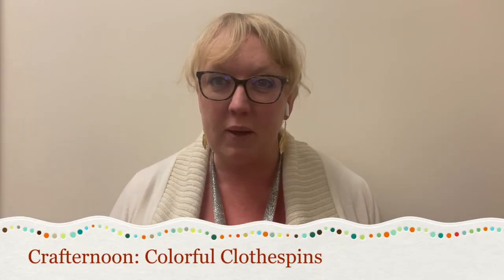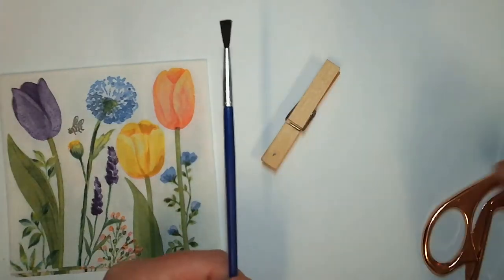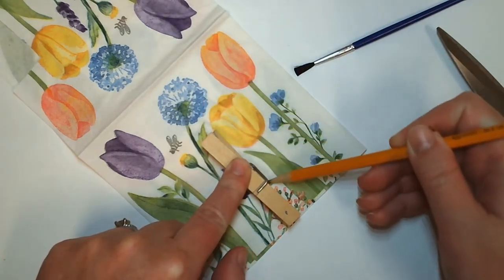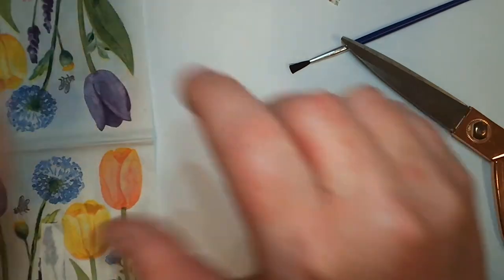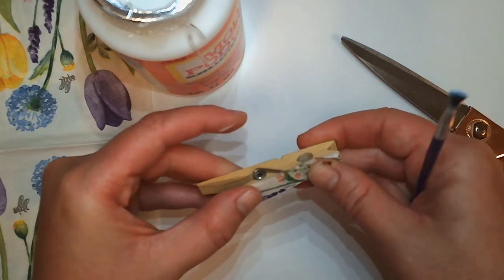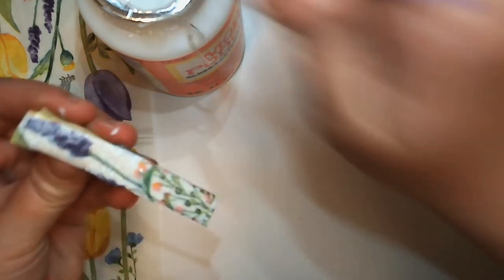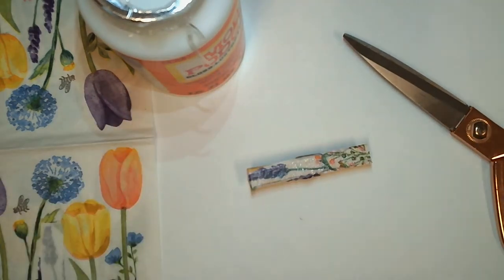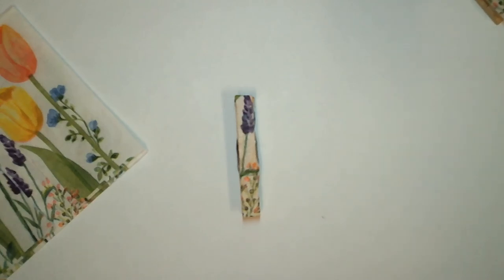Crafternoon: Colorful Clothespins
Create colorful clothespins with week's Crafternoon at the Coronado Public Library!

If you were unable to pick up a kit, all you'll need for this craft are clothespins, colorful paper napkins, and modpodge. All programs at the library are made possible by the Friends of the Coronado Library.